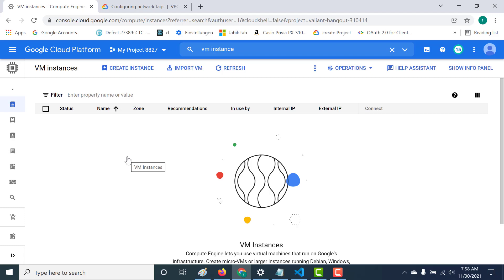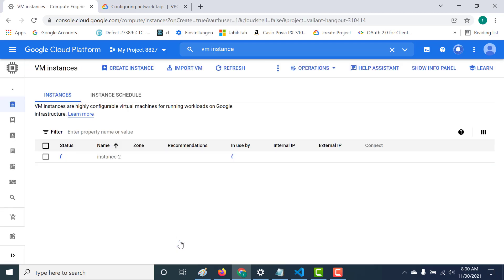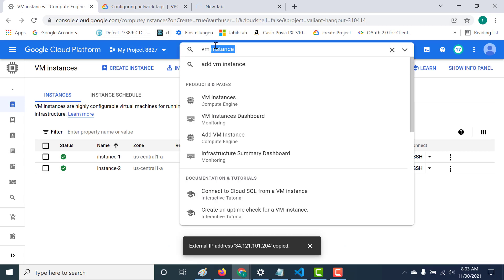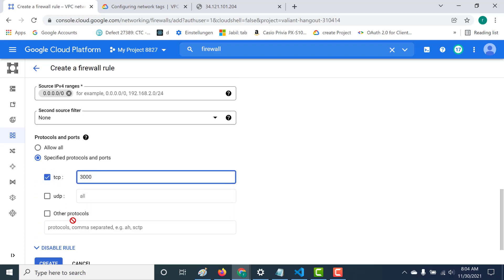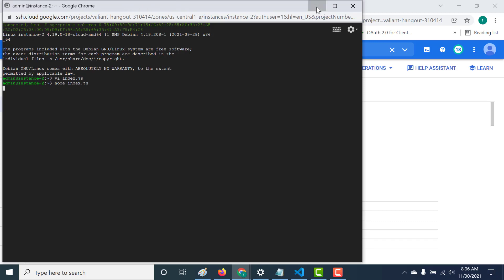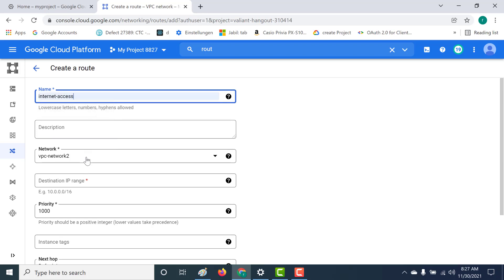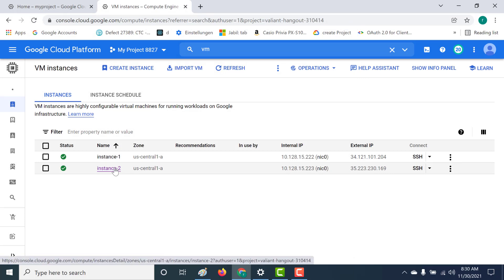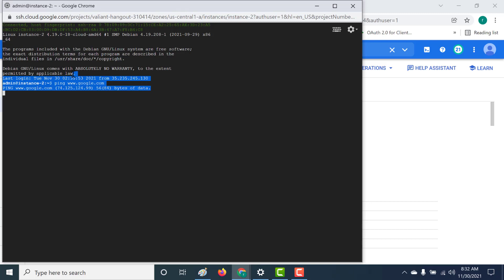What are network tags in GCP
For more information about network tags